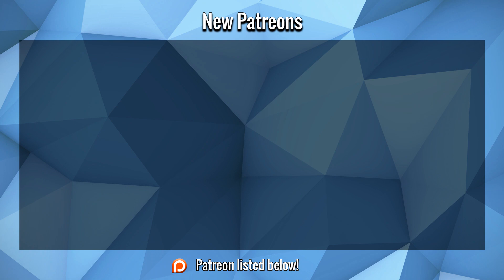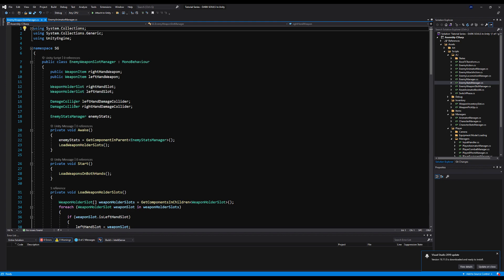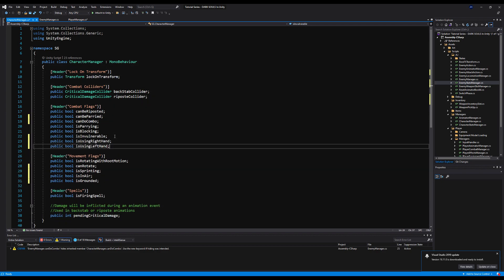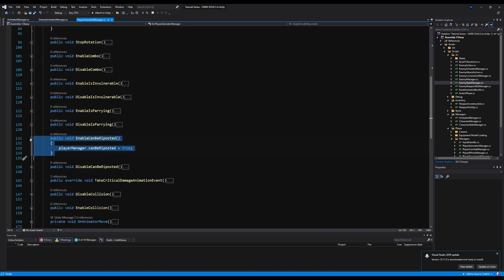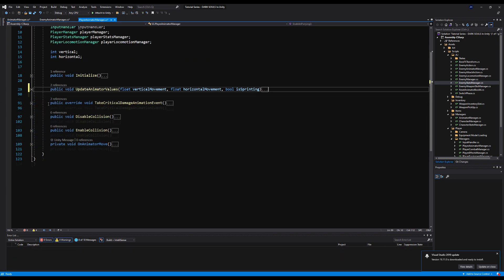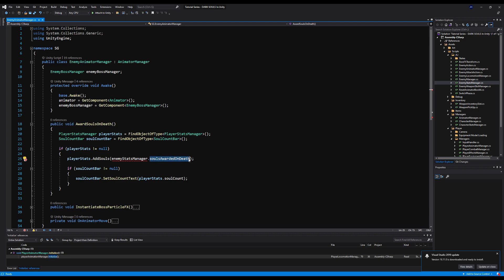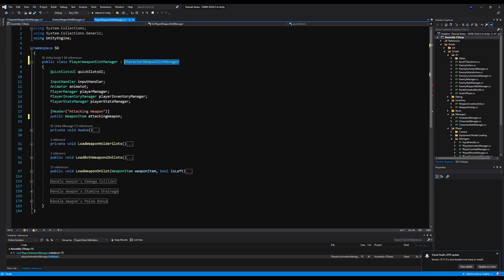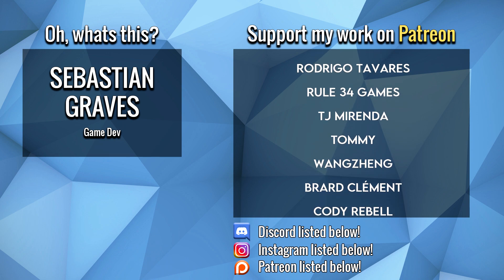Create DARK SOULS in Unity ► EP. 72 House Keeping (PT. 5)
In this video we conclude our house keeping for now. We re-seat the enemy scripts, and create base classes for both our enemy and player to inherit data from! This structure makes it very easy for both the player and enemy to share many data types.